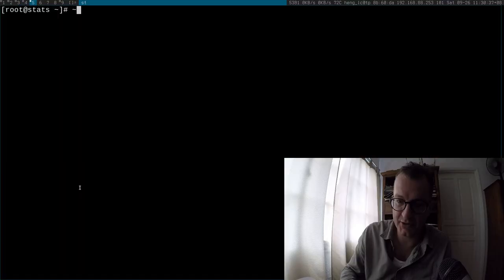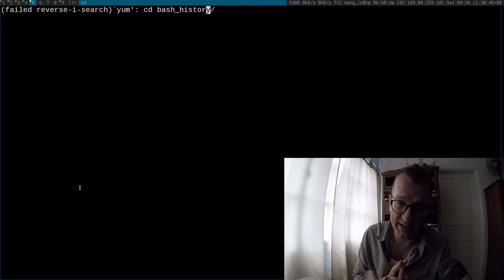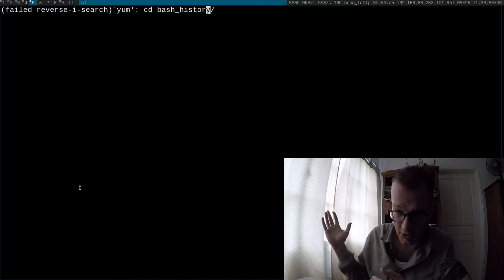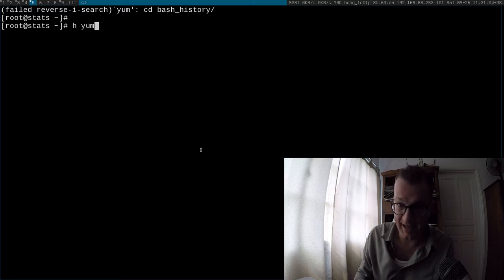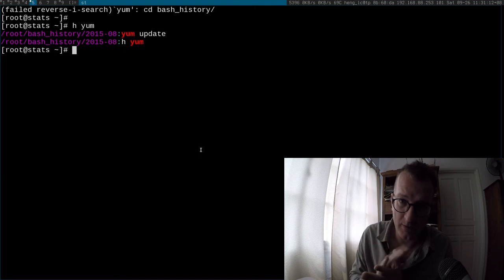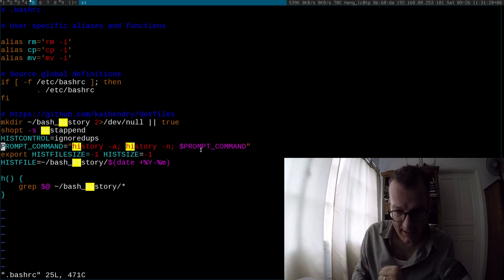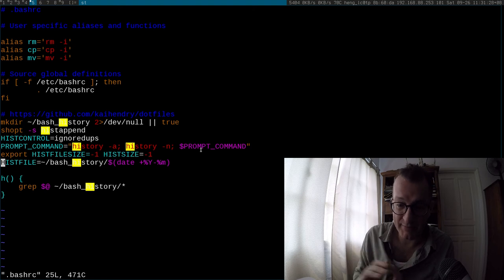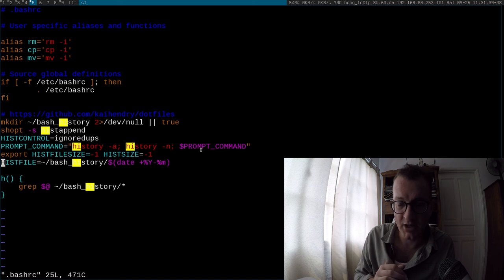TIP: Making bash history more reliable